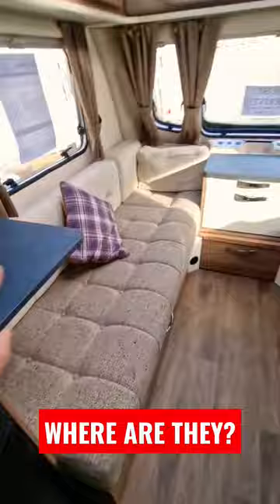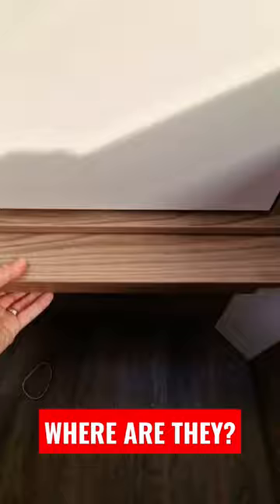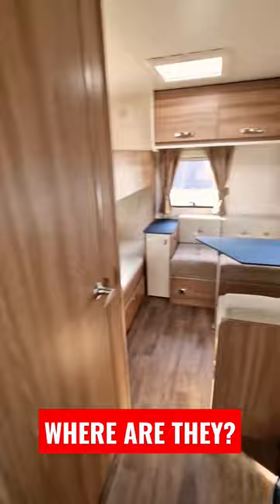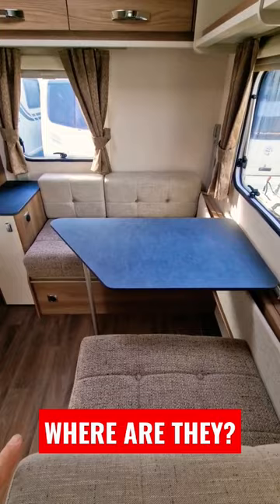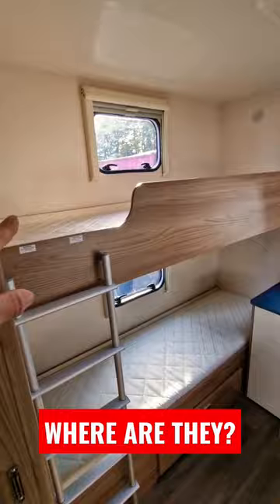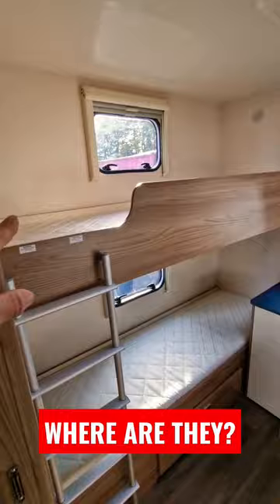HOW IS THIS 6 BERTH CARAVAN?